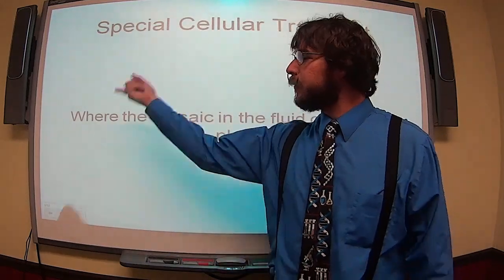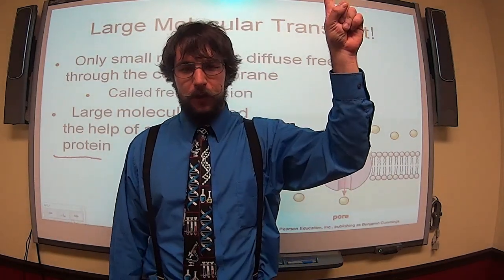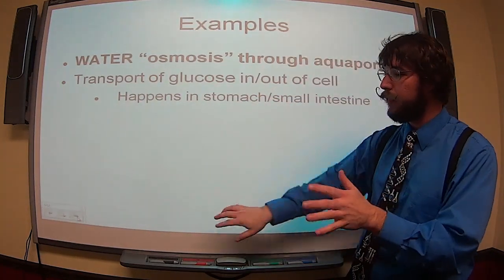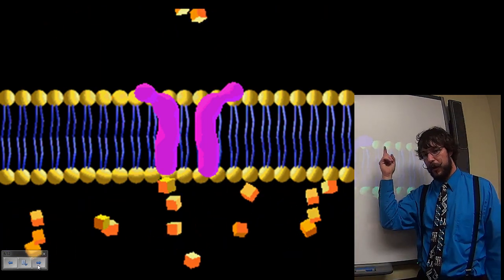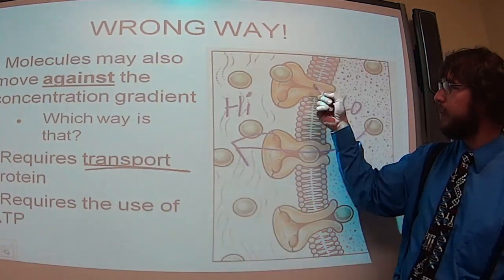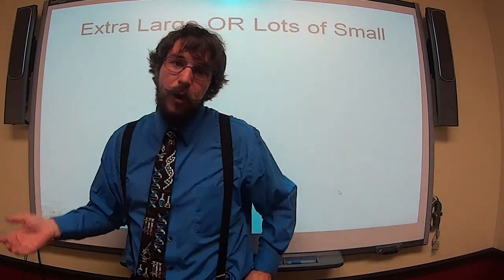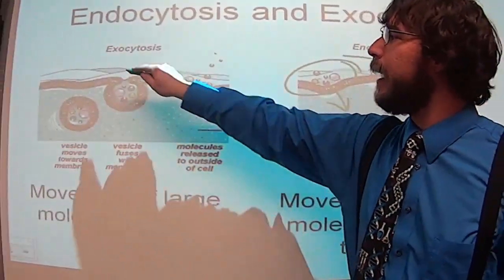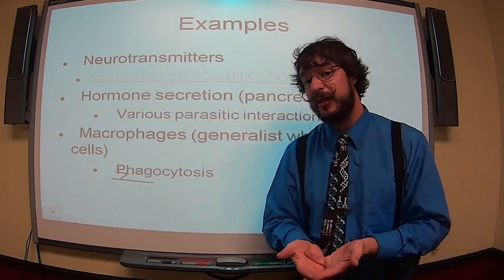Biology Flipclass for 11-16-15 Special Cellular Transport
Special Transport Focus Questions

1. What is the name of the model used to describe the plasma membrane? (1pt)
2. What types of molecules may move through the plasma membrane via “free diffusion?” (2pts)
3. What special type of protein will be needed to move larger/polar molecules through the membrane? (1pt)
4. What are ALL THE DOORS to be called from this point on? (1pt)
5. What is the name of this special type of transport? (1pt)
6. In which direction do these molecules move through the plasma membrane? [YOU SHOULD MENTION THE “C” WORD!] (1pt)
7. What type of cell transport is osmosis, really!? (1pt)
8. How many types of molecules can each carrier protein help move through the plasma membrane? (1pt)
9. If molecules are being moved “against the concentration gradient,” which direction is that? ? [YOU SHOULD MENTION THE “C” WORD!] (1pt)
10. What if the cell needs to move molecules against the concentration gradient!? What type of protein is required in the plasma membrane? (1pt)
11. What is the name of this type of transport? WHY does it have such a name? [What substance is required by the cell!?] (2pts)
12. TRUE OR FALSE: Energy is needed for the cell to generate energy!
13. List, and define the two types of special vesicular-mediated transport. [BE SURE TO MENTION IN WHICH DIRECTION THE MOLECULES ARE BEING MOVED!] (4 pts)
14. What type of cell transport is being used for a white blood cell to devour bacteria?
15. What type of cell transport is being used when the Golgi is helping to export proteins into the extra-cellular space.